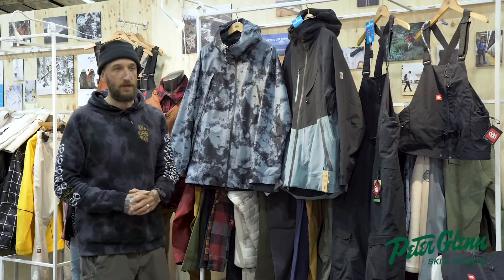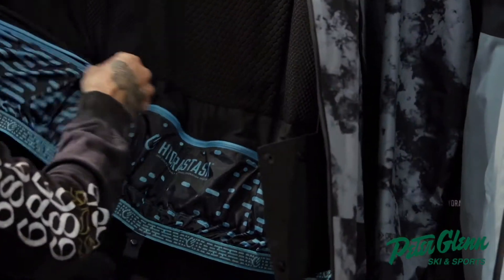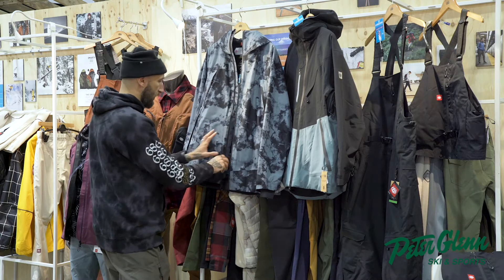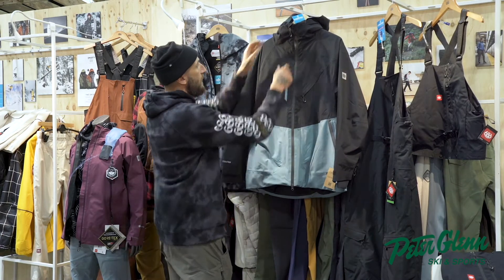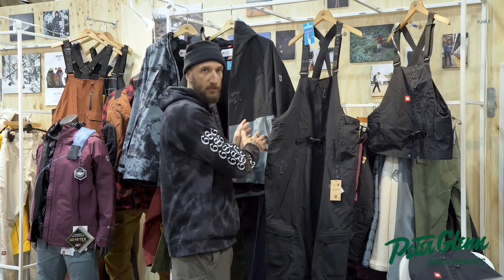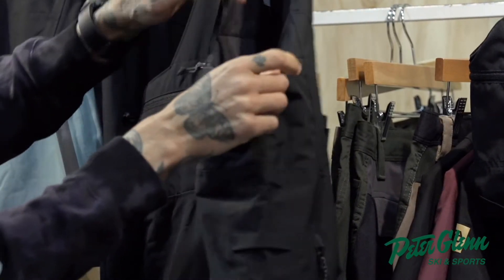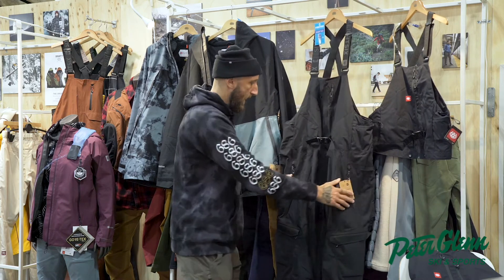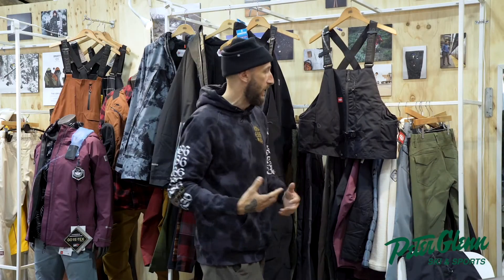2020 686 Hydrastash System Overview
Shop 686 Jackets at Peter Glenn